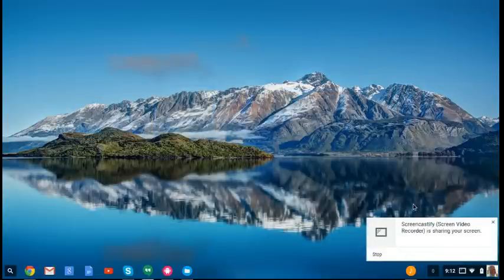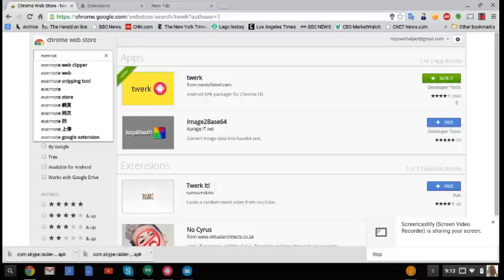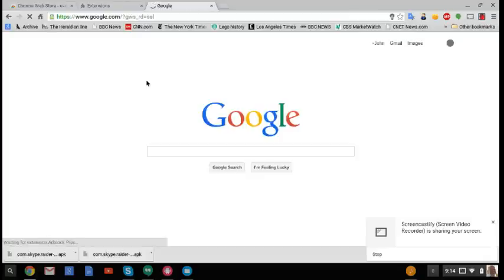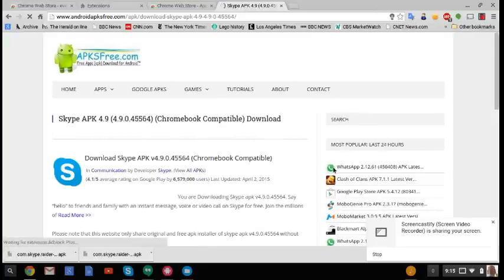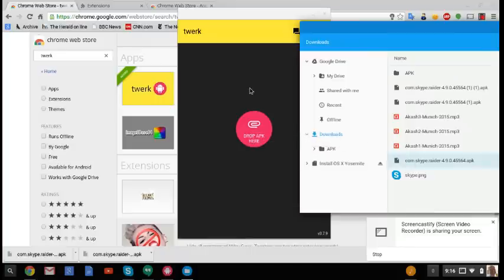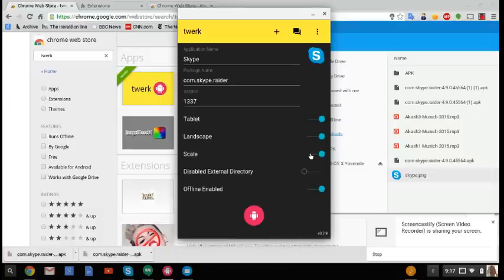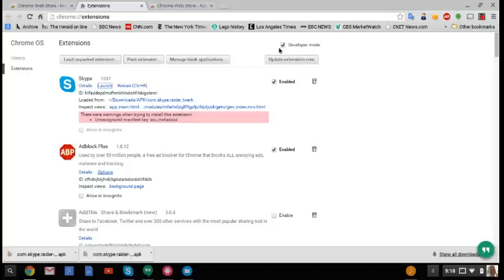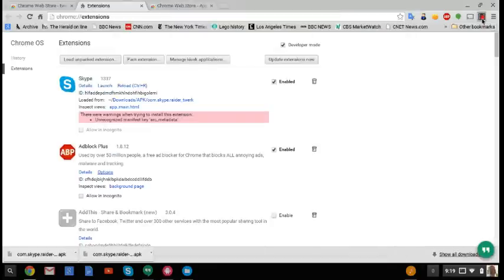How to Install Android Apps on Chromebook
THIS METHOD IS FOR OLDER CHROMEBOOKS! Google has updated newer chromebooks to support Android apps.

Hopefully this method works for you.